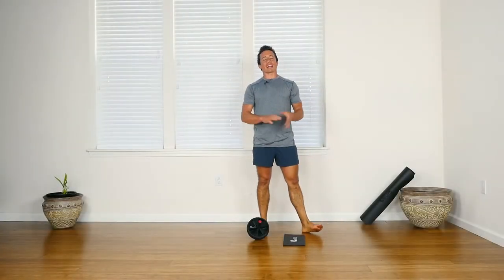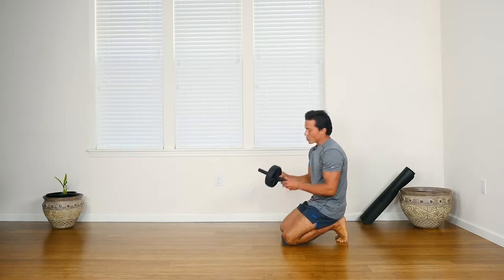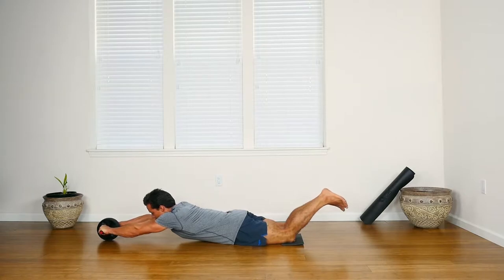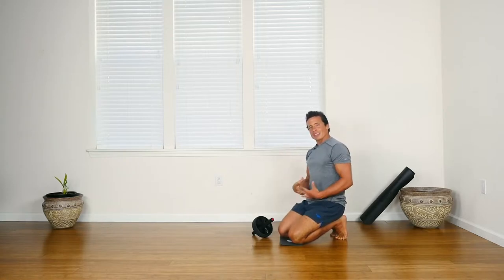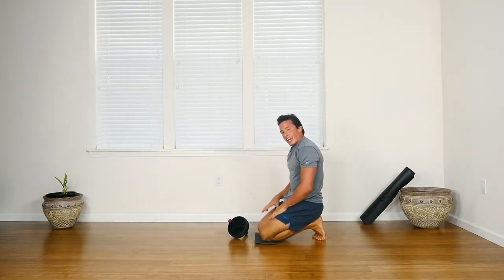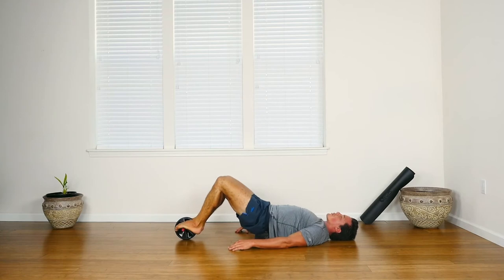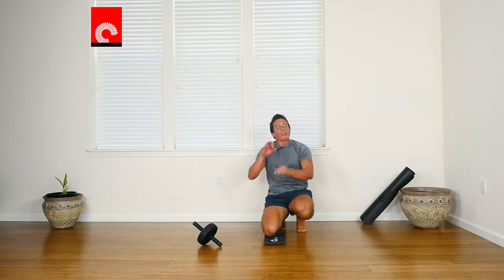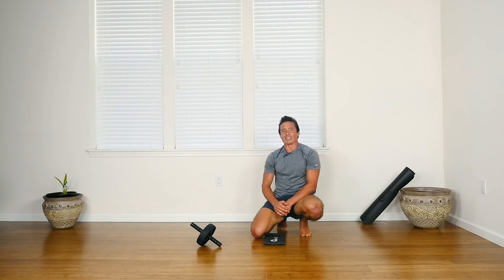Yoga EVO Video 1 - Core Strength Workout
Don't waste a single minute. If you just received your Yoga EVO Ab Wheel, there's no need to wait before you put it to good use. Put on some comfortable clothes, press play and be prepared to sweat.